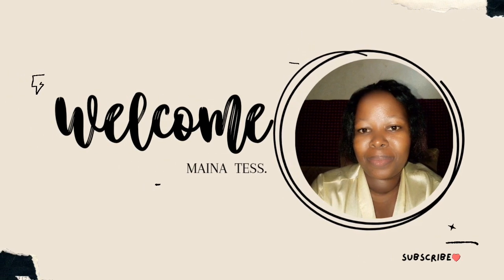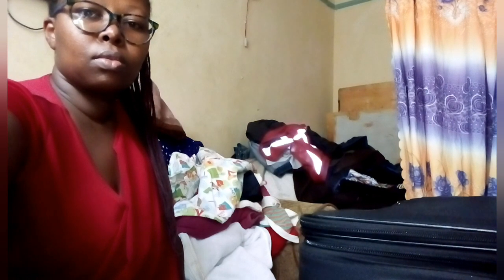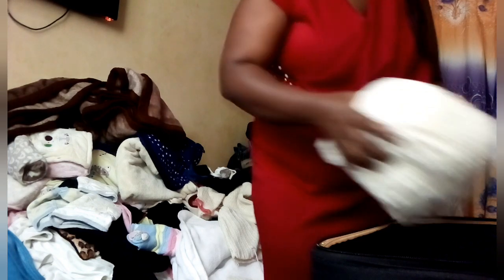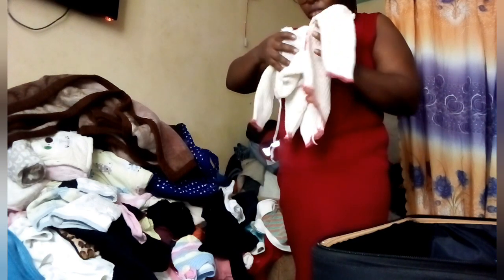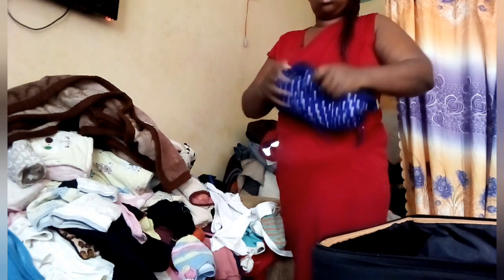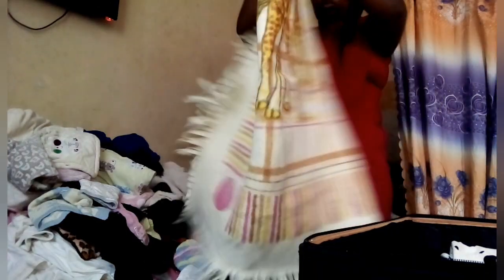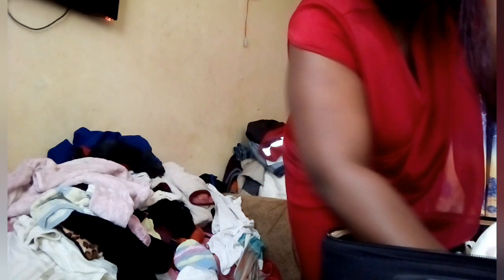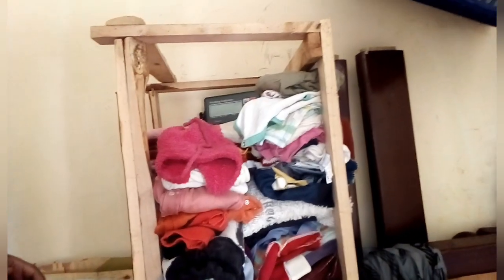organizing clothes// motivation from tidying up with Marie kondo.// part 1.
hello there welcome to my channel today we are organizing the clothes an inspiration and motivation from tidying up with Marie kondo a Netflix series watch entertain your self and learn.
also watch. diy organization box.
music NCS itro- tobu- cloud 9
follow me on all social media accounts
tess maina